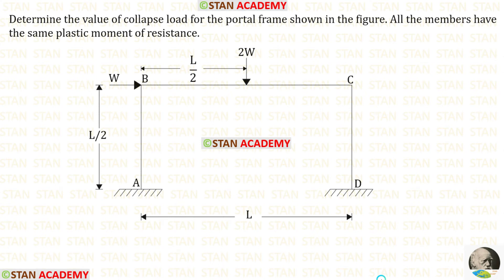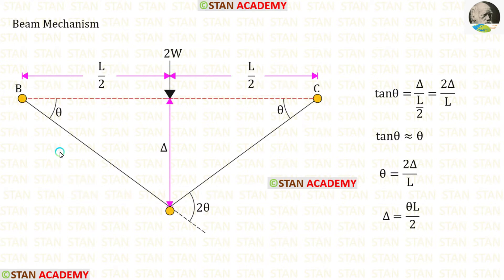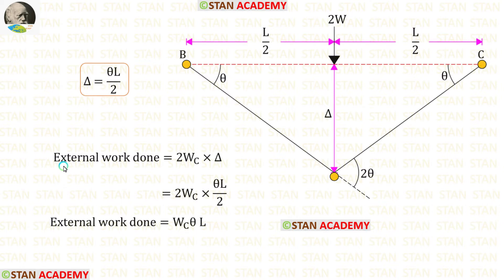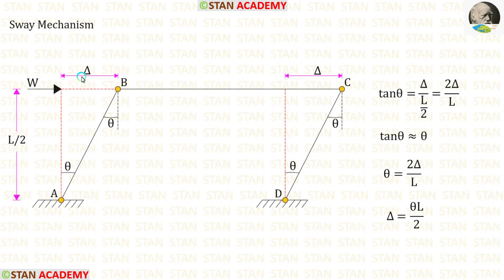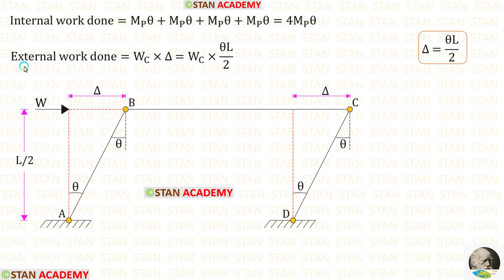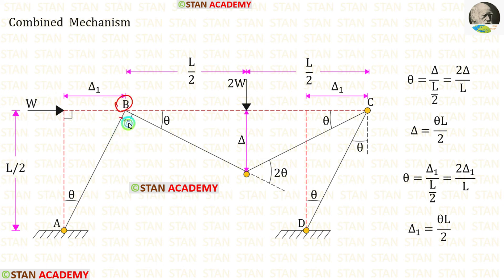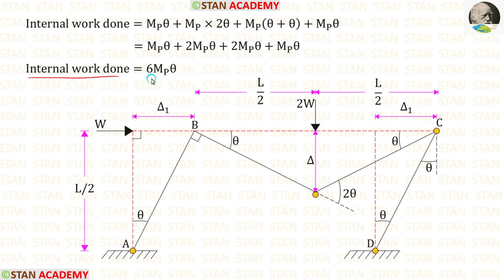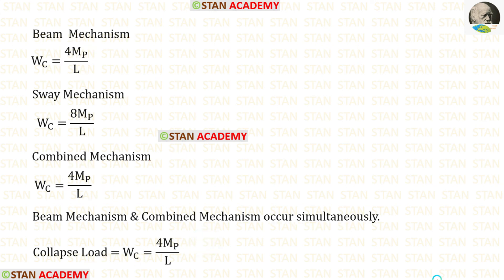Plastic Analysis Problem No - 26 ( Finding Collapse Load in a Frame )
Determine the value of collapse load for the portal frame shown in the figure. All the members have  the same plastic moment of resistance.